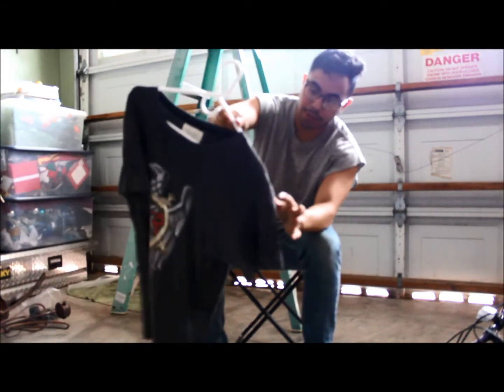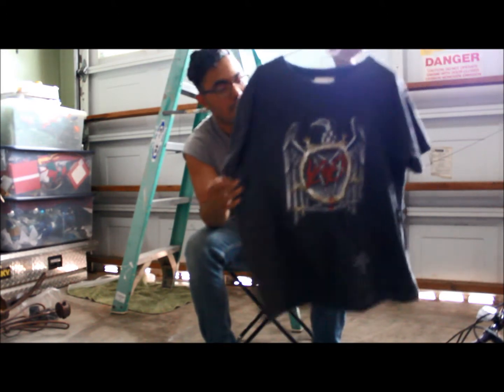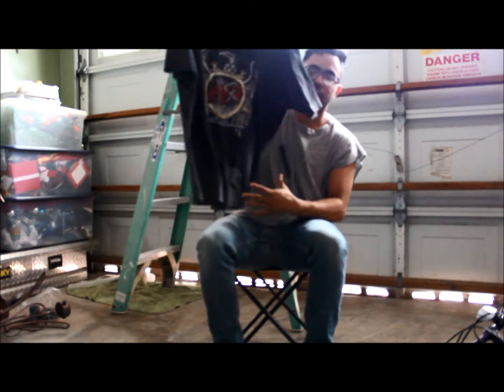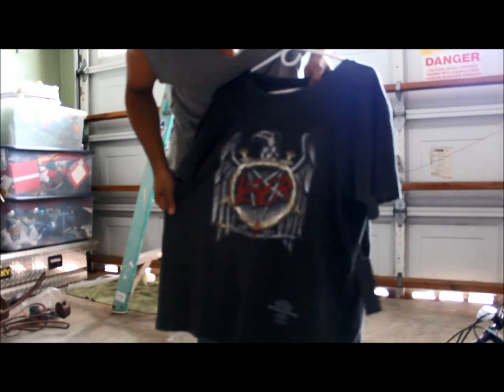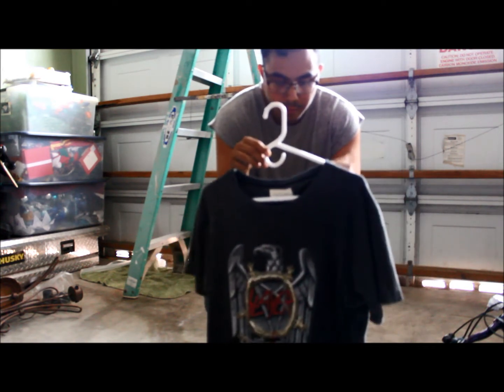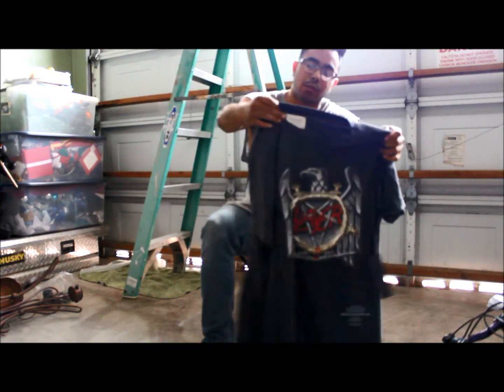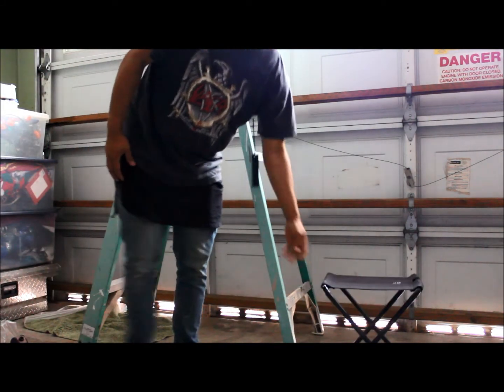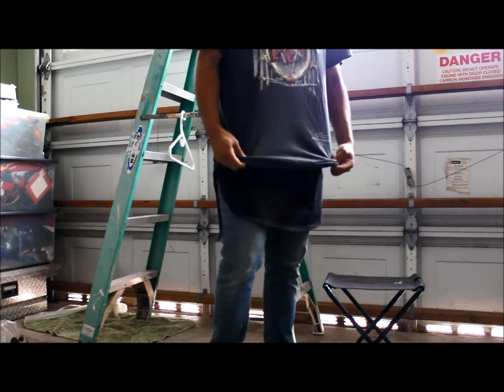Fear Of God La "Resurrected" vintage rock tee detail review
sadly, the item is already sold